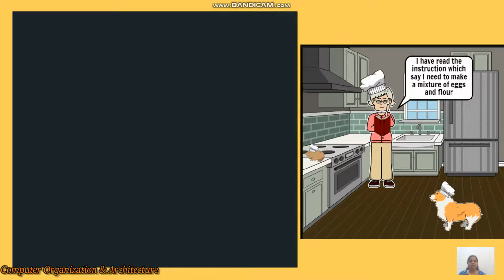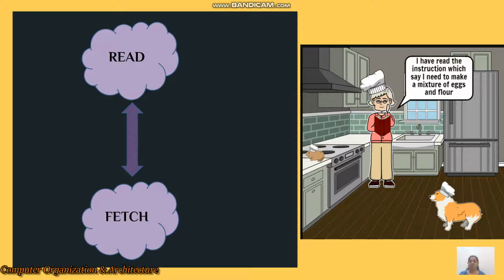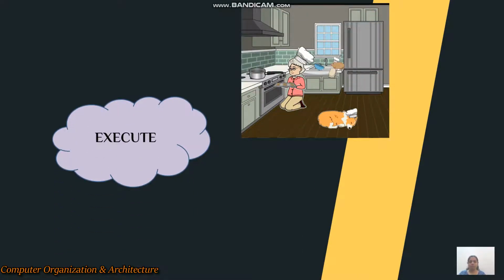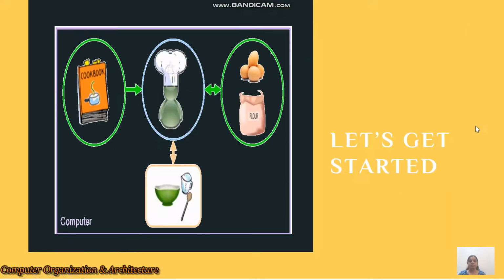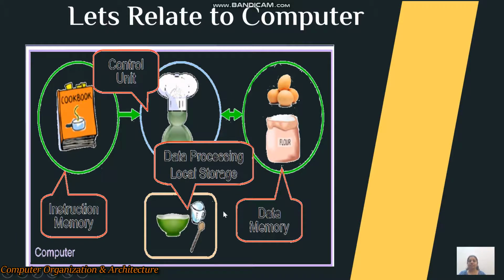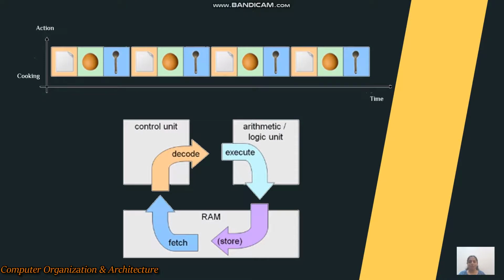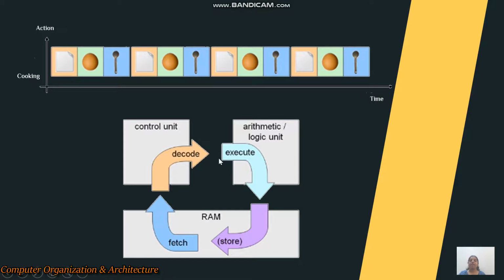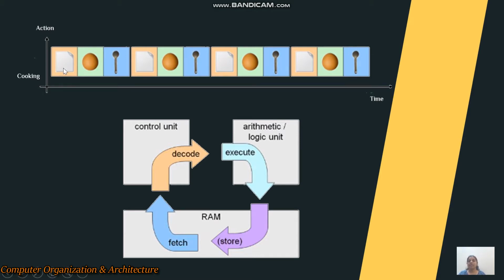Fetch Decode Execute Analogy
An Analogy that relates to understand how a instruction is Fetched, Decoded and Executed in a Computer